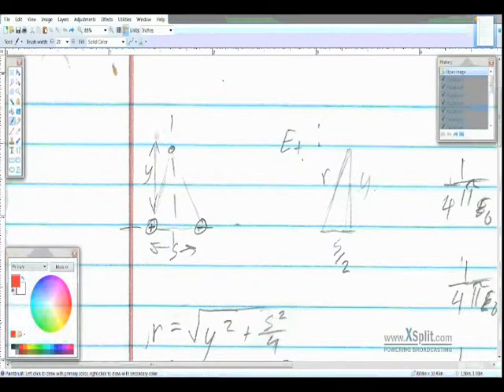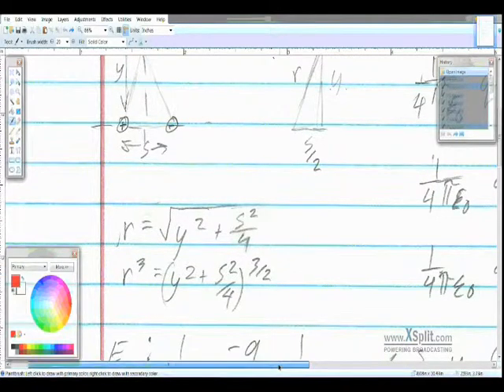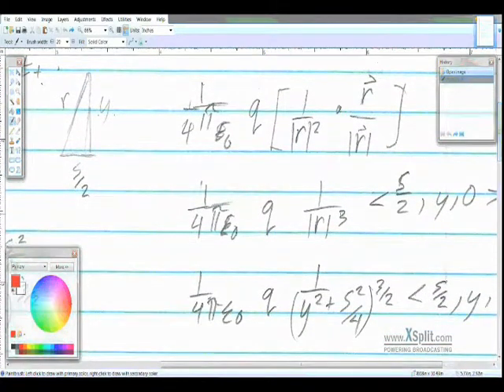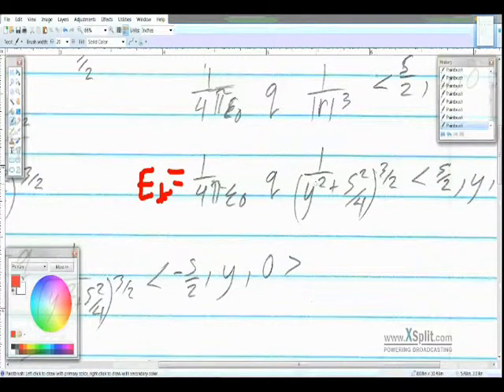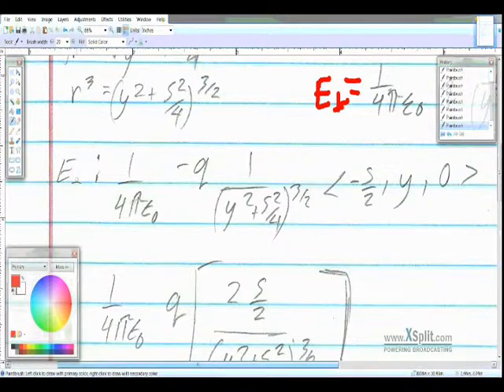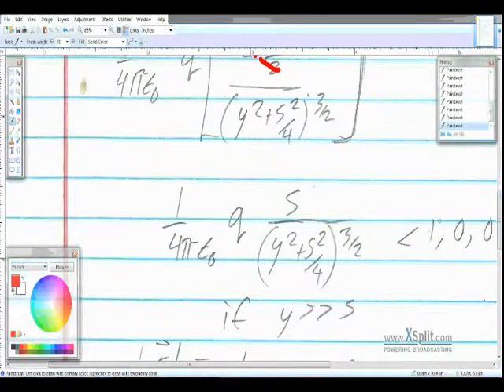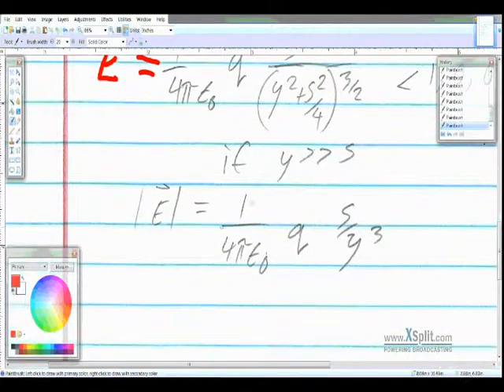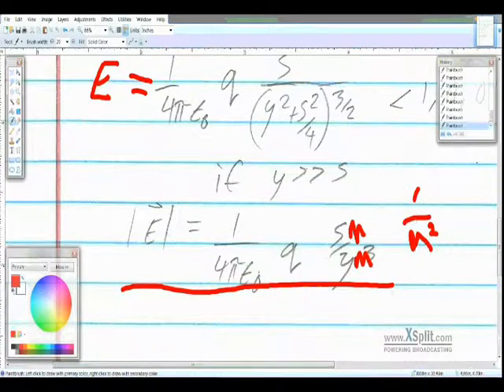A quick derivation: Electric Field due to a dipole perpendicularto a point charge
A quick derivation: Electric Field due to a dipole perpendicular to a point charge